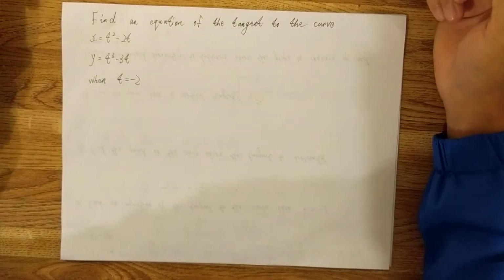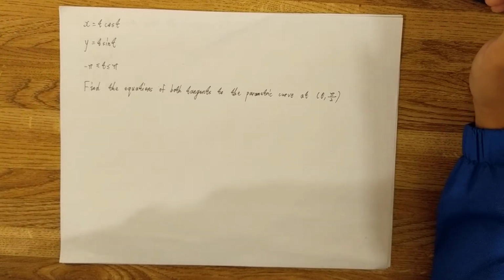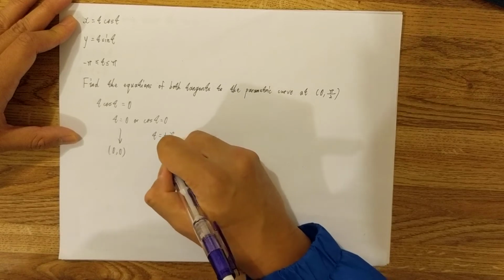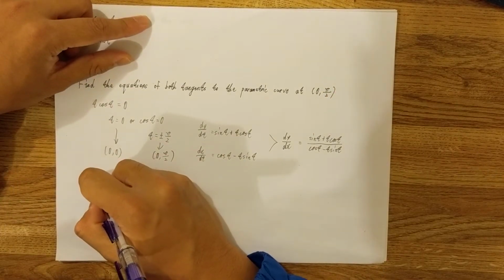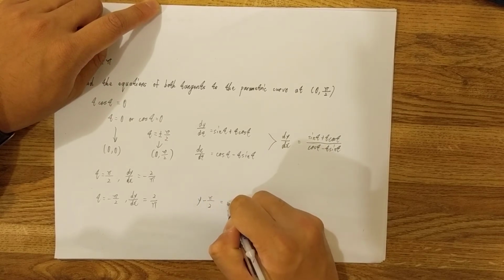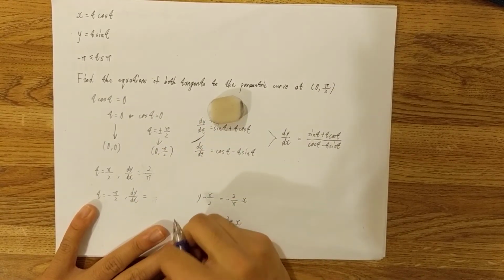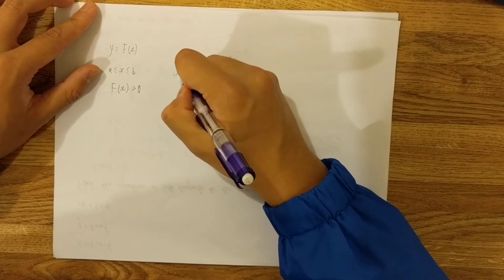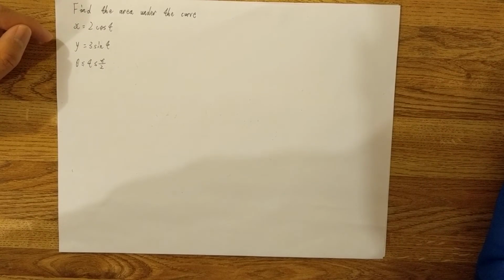Parametrics with calculus part 2 of 4